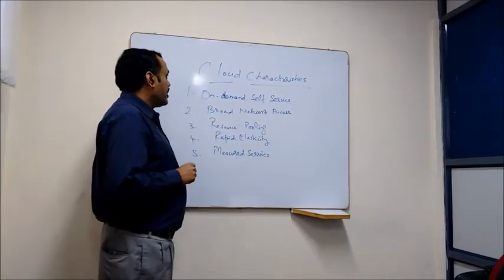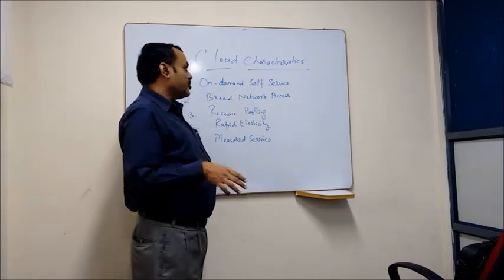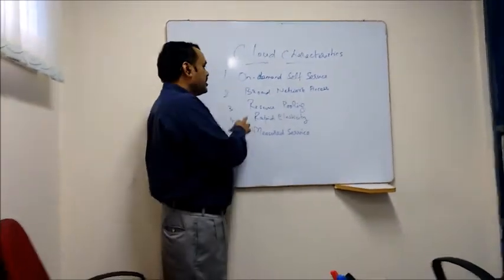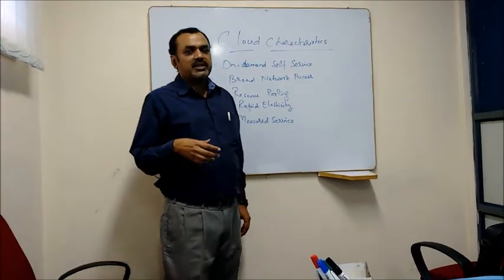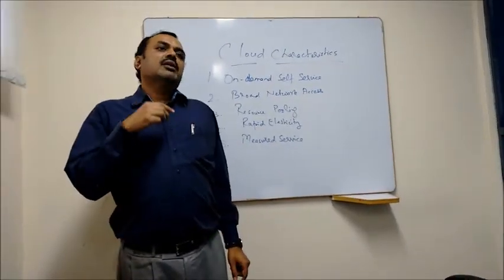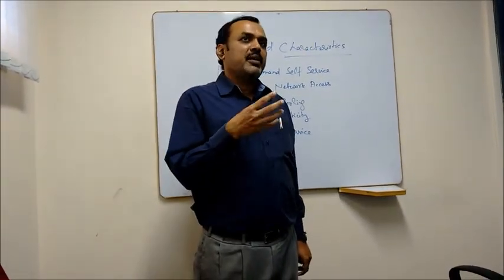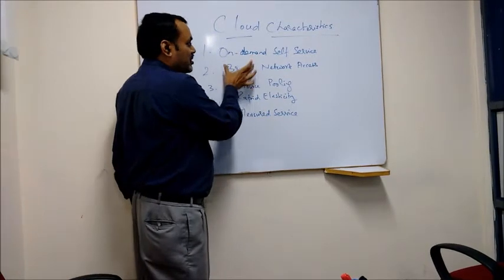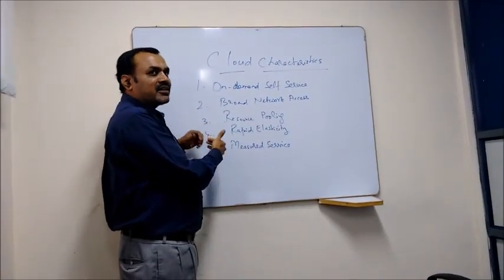Characteristics of Cloud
A Basic description of the Characteristics of Cloud by S.Suresh